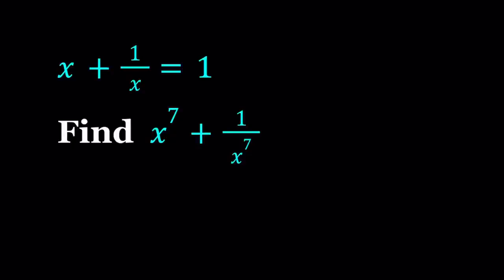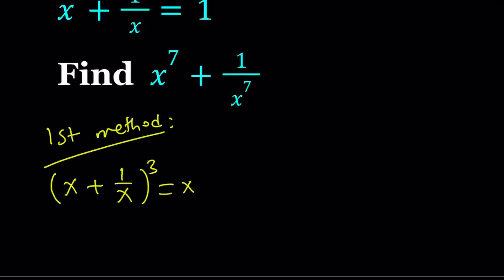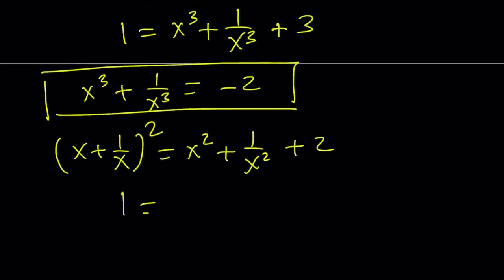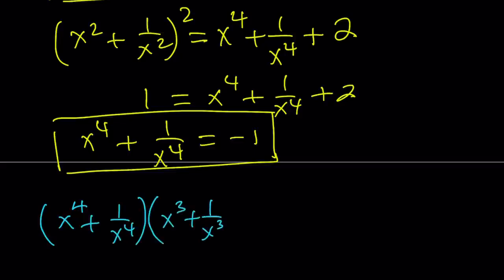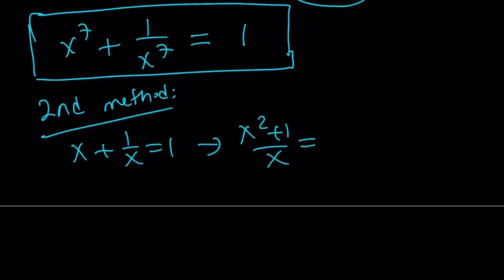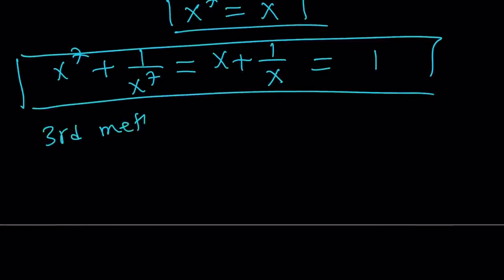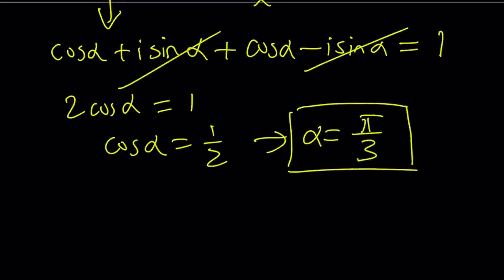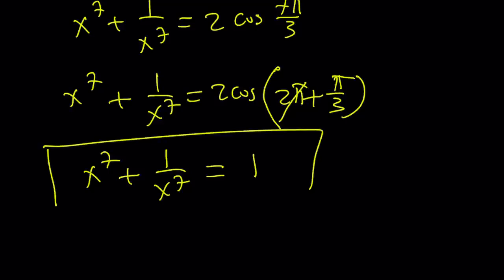A Nice Algebraic Expression